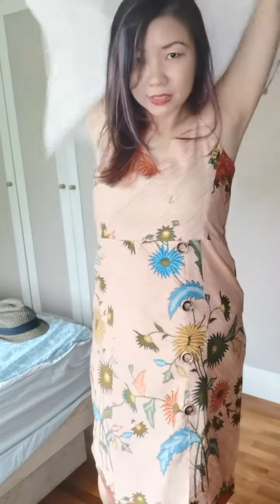Versatile and practical heritage dress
A comfortable dress for any occasion that you can easily accessorise for different looks.